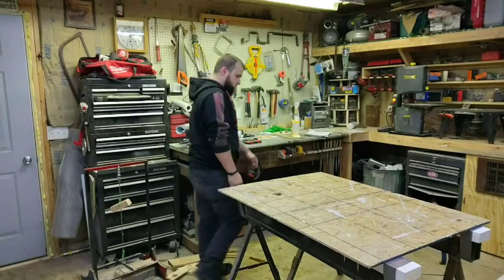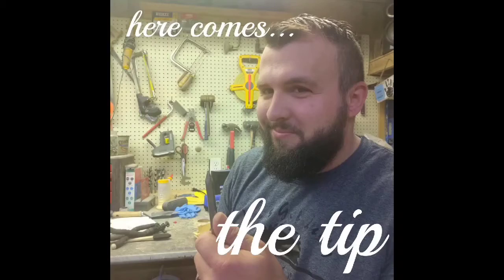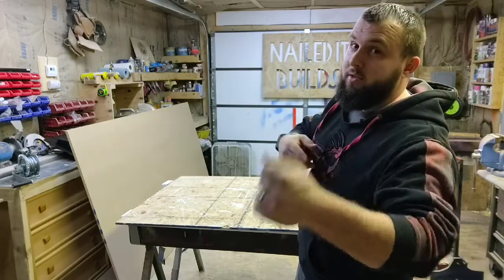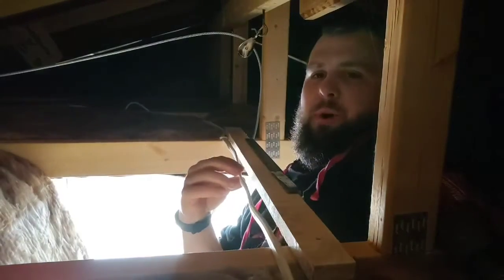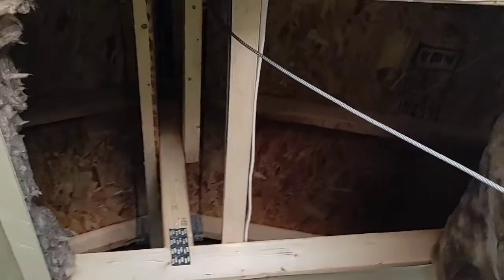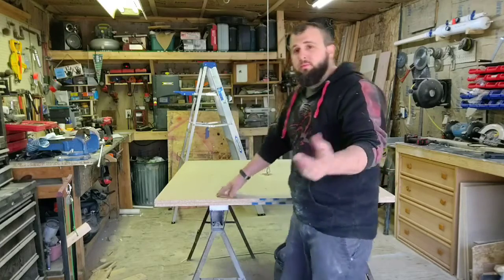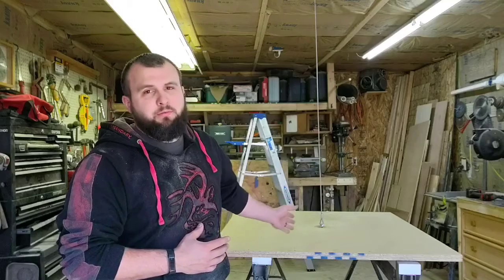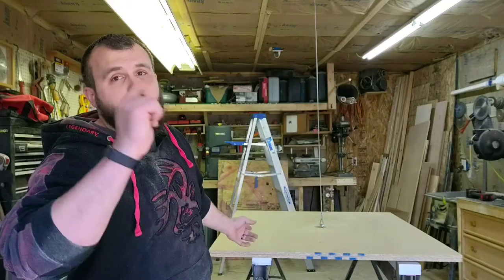Ascending Work Table (Drops From The Ceiling)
I build a work table that ascends to the ceiling when not in use and then cranks down and sits on saw horses when needed.